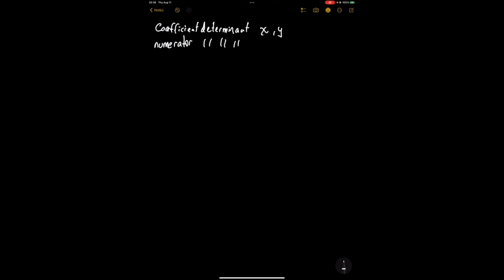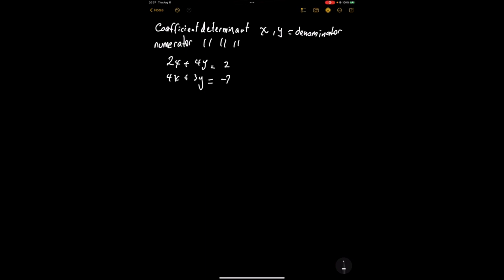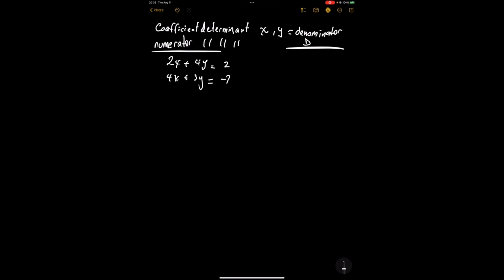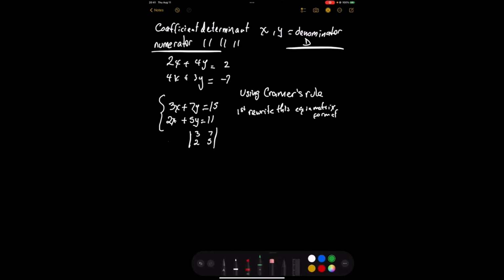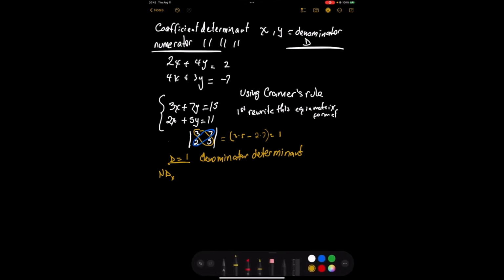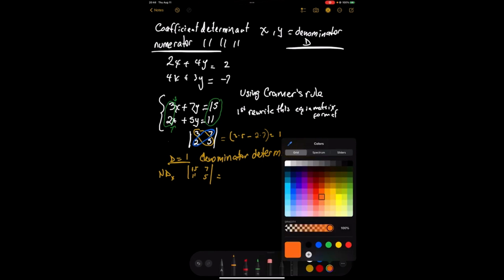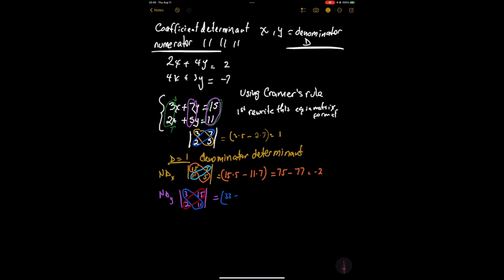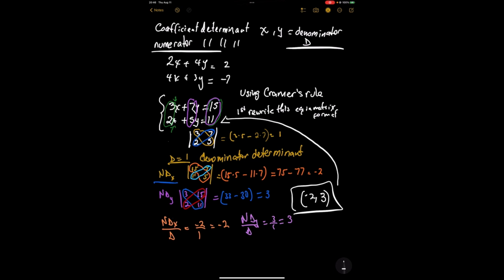MATRICES Part III: Solving Systems of Equations by Using Determinants and Matrices - CRAMER'S RULE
Today we are learning how to solve a system of equations by using Determinants and Matrices, but this time we are using Cramer's Rule